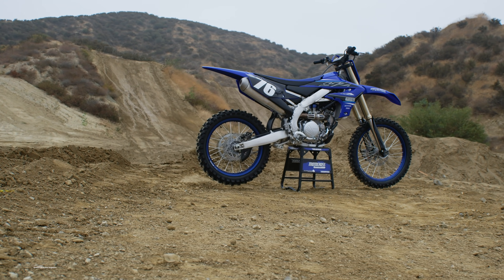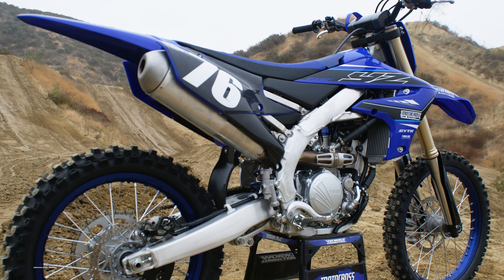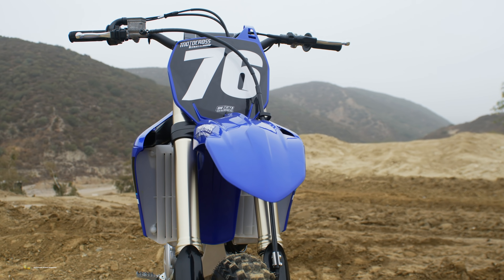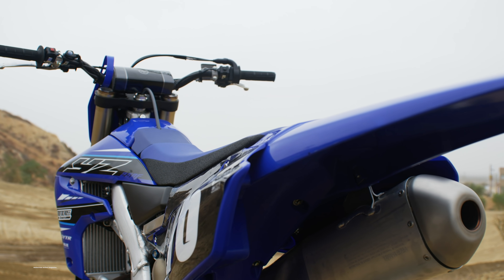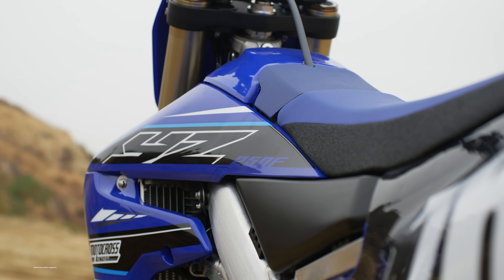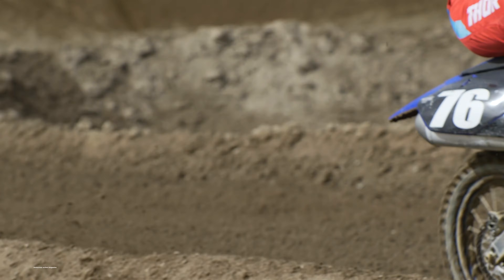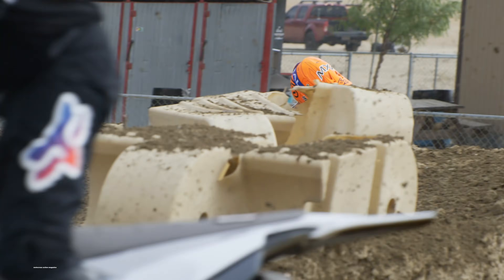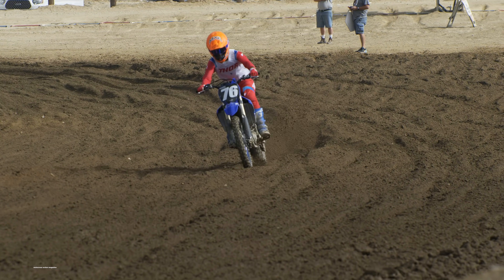First Ride 2021 Yamaha YZ250F - Motocross Action Magazine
Motocross Action's First Ride on the 2021 Yamaha YZ250F. The 2021 Yamaha YZ250F may look extremely similar to the 2020 model but do not be mistaken. The 2021 YZ features a laundry list of changes to increase durability and save weight. We achieved just shy of 3 hours of seat time on our first day of testing at Glen Helen Raceway to give our viewers an in depth and thorough review before they spend their hard earned cash on a new bike. Sit back and enjoy our latest First Ride video featuring the 2021 Yamaha YZ250F where our editors lay it out all on the table and give you the nitty gritty to have a more informed choice before making a purchase.